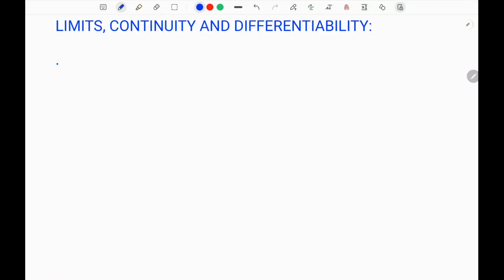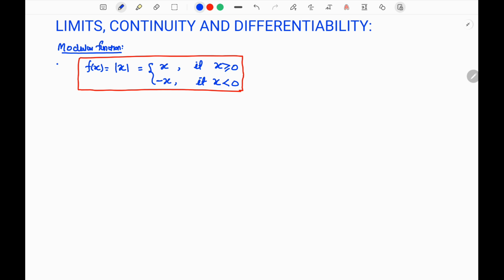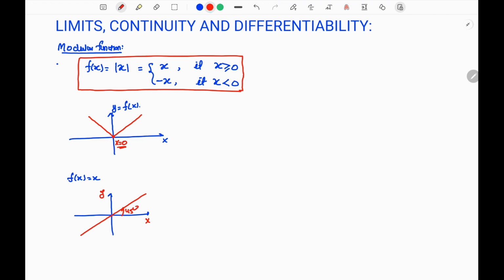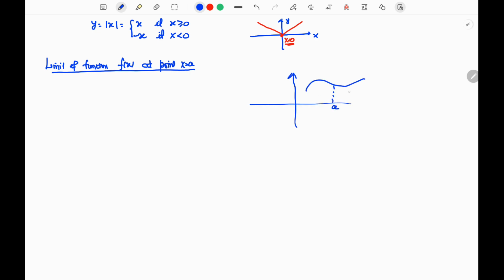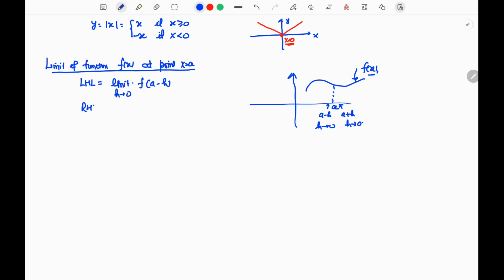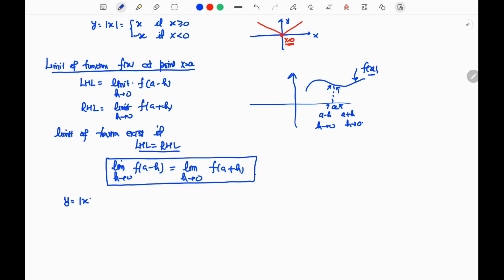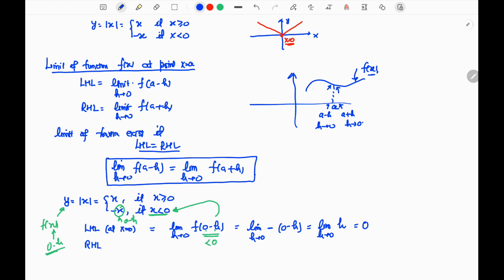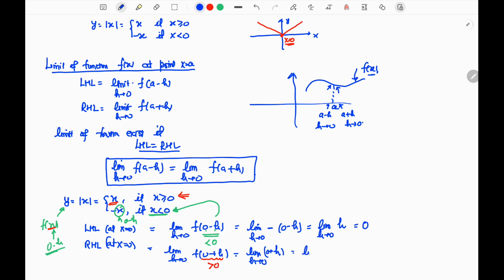Continuity and Differentiability - Limits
This video explains the following :
1) Define Limits
2) Define the modulus function
   Graph of Modulus function
   To calculate the limit of modulus function y = |x| at x = 0